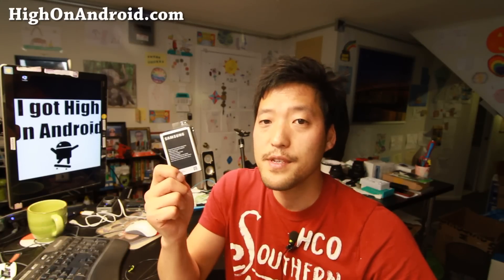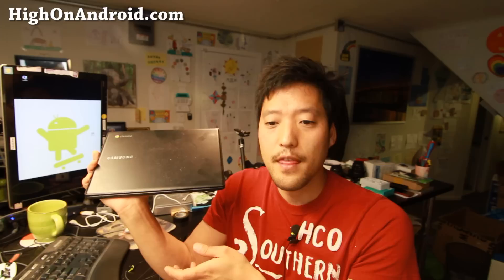How to Prolong/Store Gadgets with Lithium Ion Battery!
Here's some tips on how to prolong/store your gadgets with lithium ion battery.  If you want the battery on your Android smartphone, tablet, or laptop, definitely watch this video so you don't have another dead battery and wonder what went wrong.

And as always, please stay HIGH on Android!